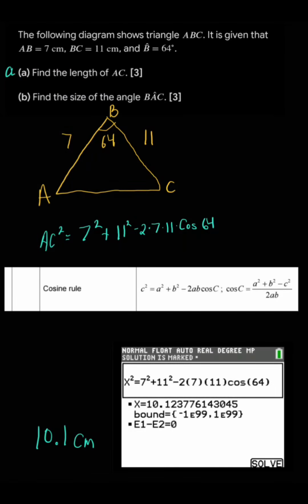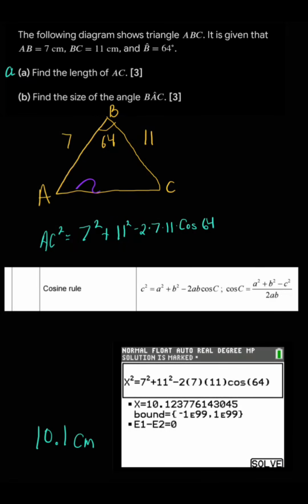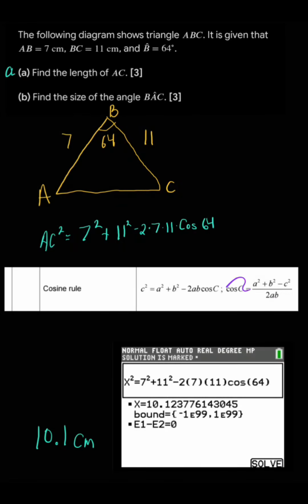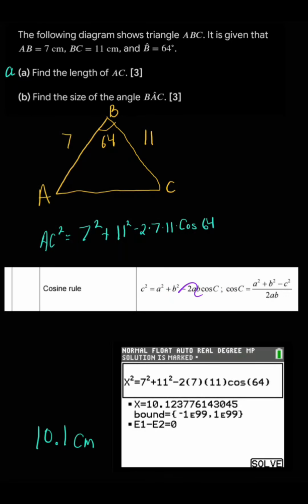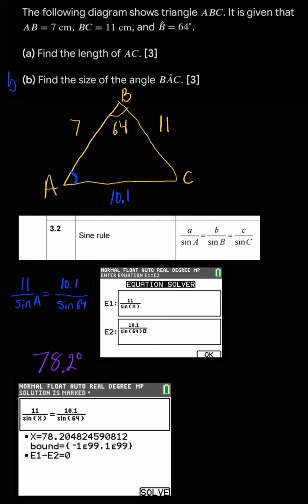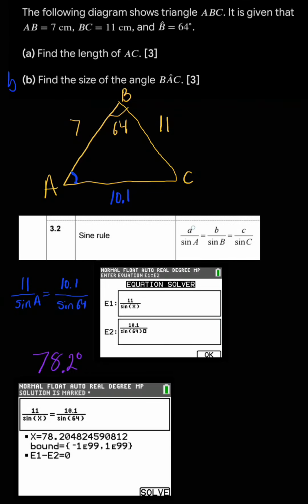Sine and cosine rule